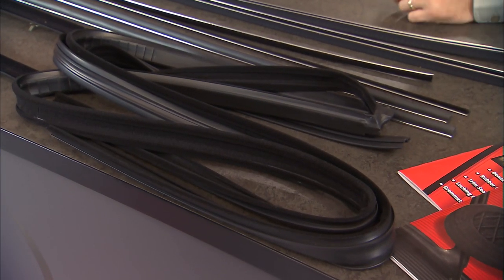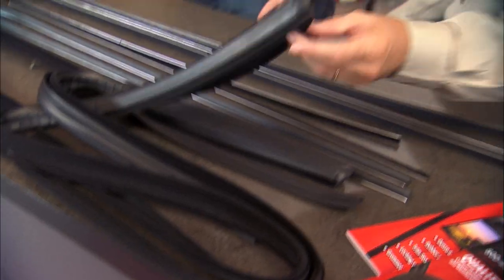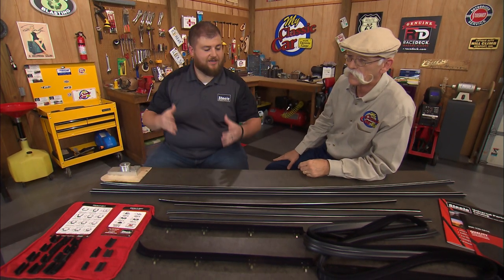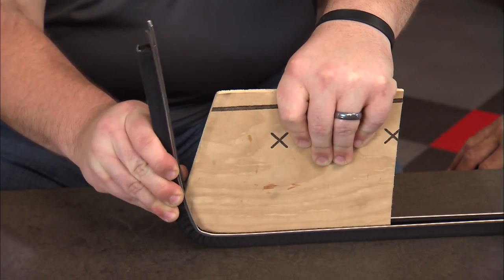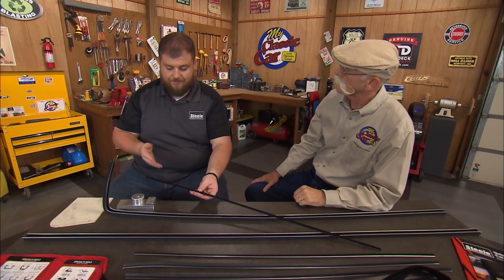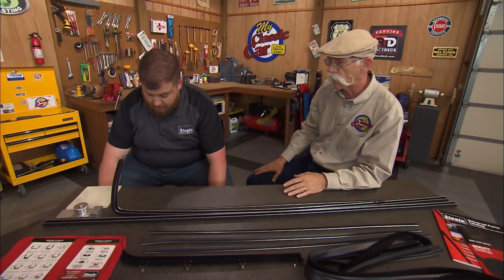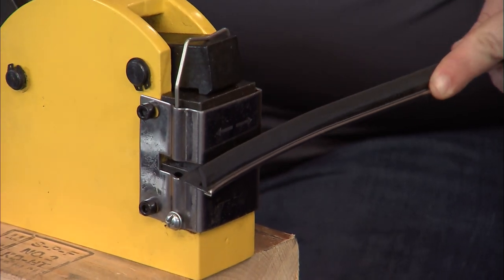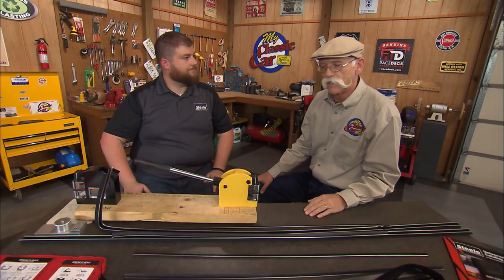Run Channel and Windowfelt / Beltline Solutions from Steele!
During Danny's latest visit to My Classic Car he and Dennis discuss direct fit glass run channel and beltline replacement parts for classic cars, trucks and hot rods. They also discuss the universal run channel and beltline options that Steele offers for use on custom jobs or when an OEM style replacement isn't available. Danny even shows you how to bend and shape them for your specific vehicle!